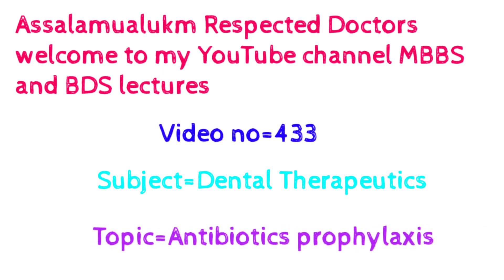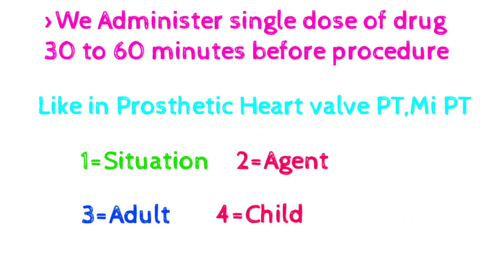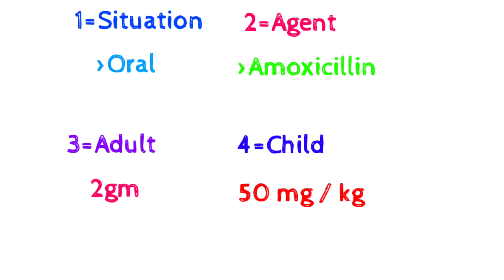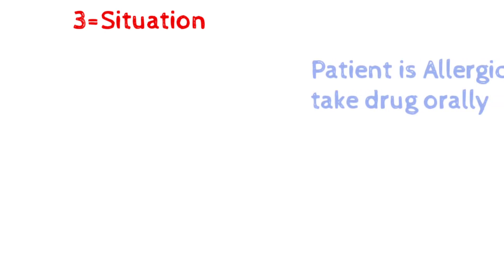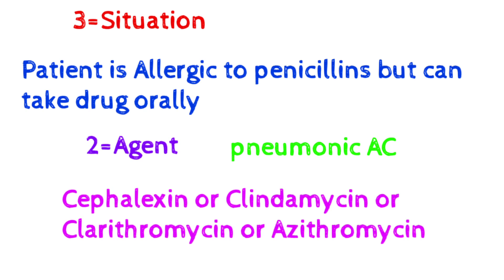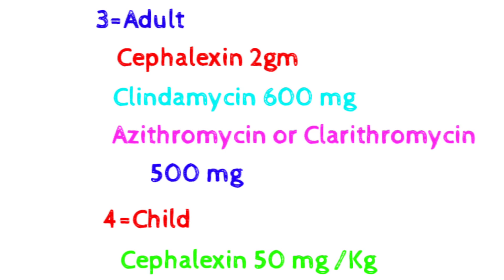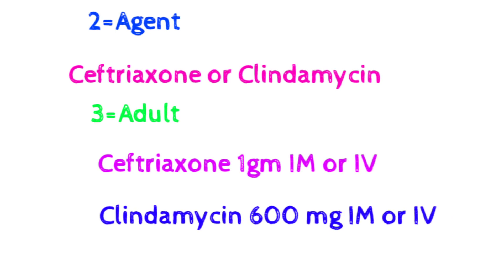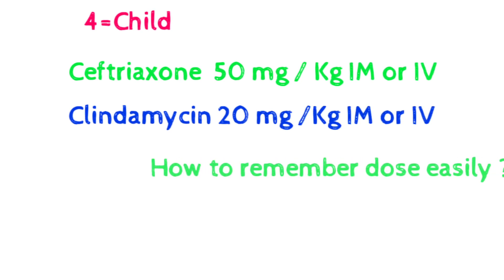Antibiotics prophylaxis with easy/simple tricks|Antibiotics use in Dentistry|Dent Therapeutics lec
in this video I completely explain the antibiotics prophylaxis In a very simple way with easy tricks and pneumonic to remember

antibiotic prophylaxis dental, antibiotic prophylaxis in surgery, antibiotic prophylaxis, surgical prophylaxis antibiotics